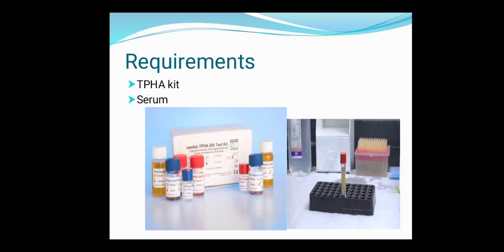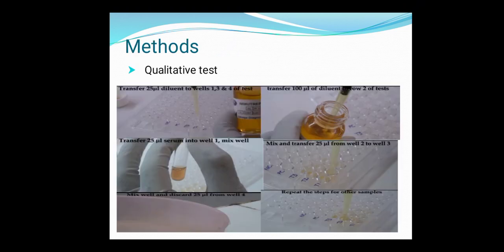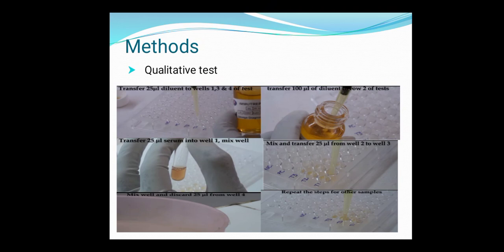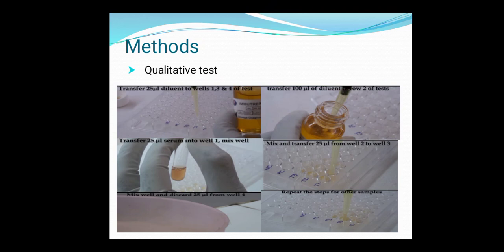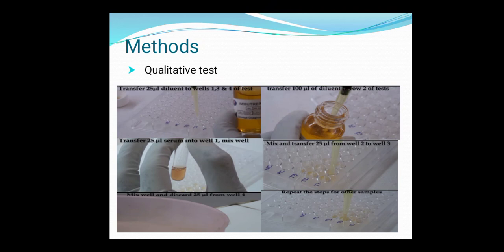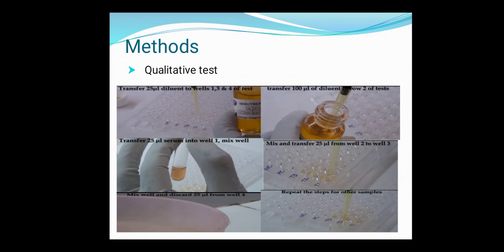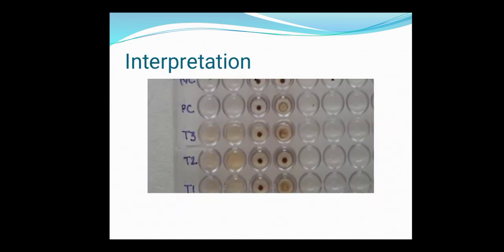TPHA test by Vekutolu Rhesu, asst Prof, Dept. of MLT, FOPMS, AdtU